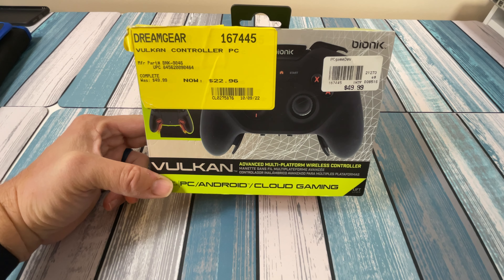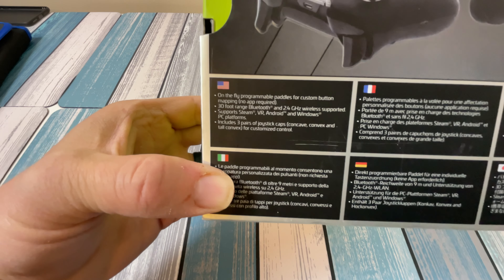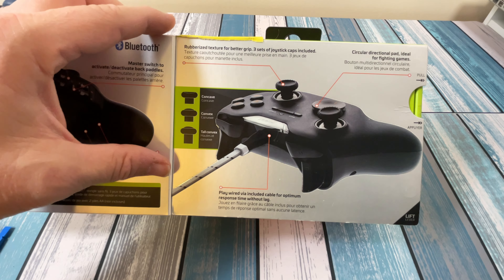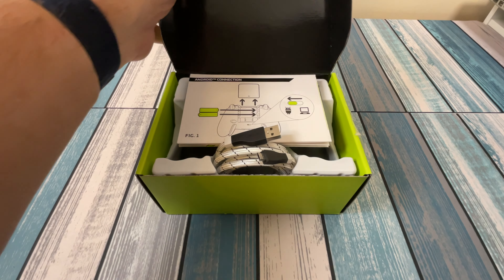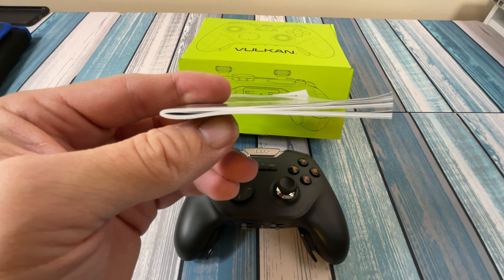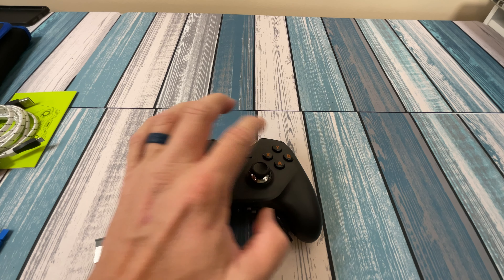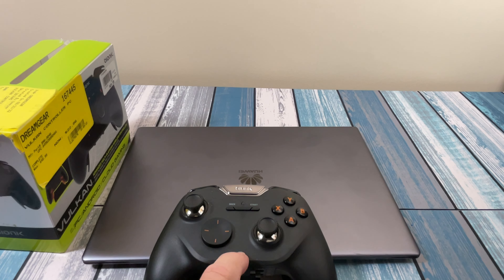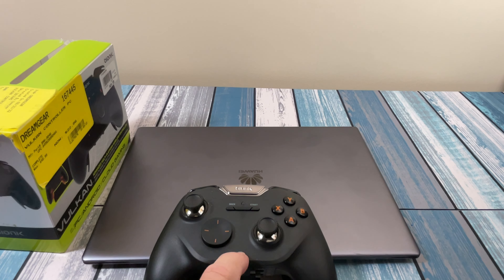Bionik Vulkan Wireless Controller: Full Review of Bluetooth, 2.4GHz, Wired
In this video, I take a look at the Bionik Vulkan Wireless Controller.  I test out the wired, bluetooth, and 2.4ghz wireless in Windows and Android.